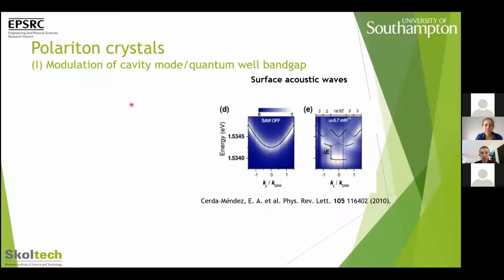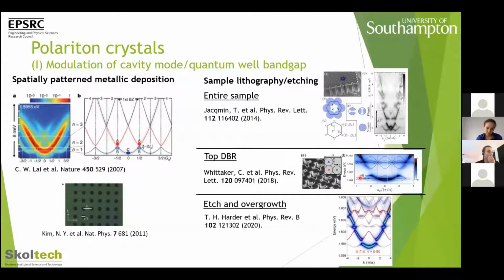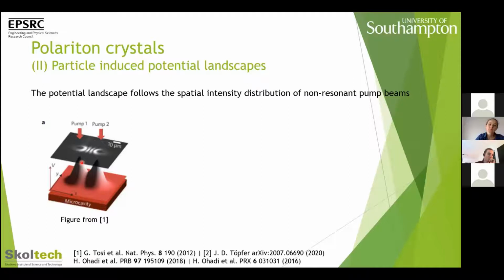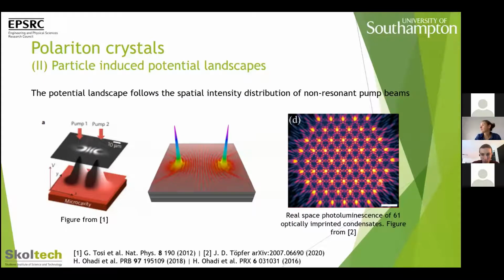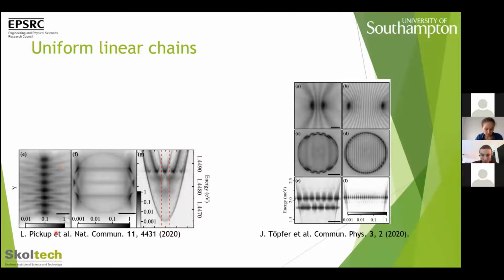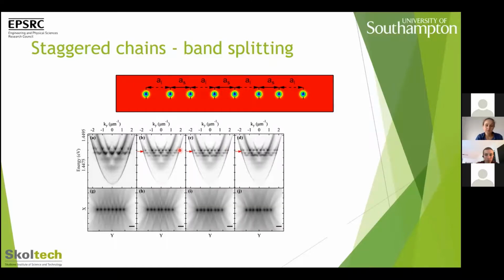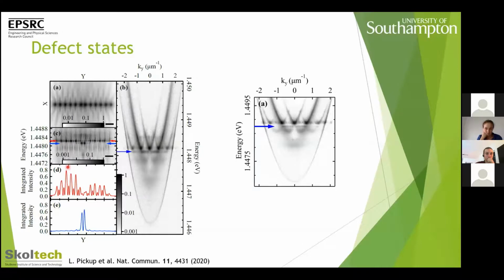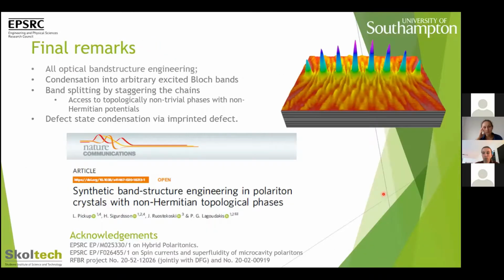PICKUP Lucy, Defect states and topologically non-trivial phases in polariton crystals